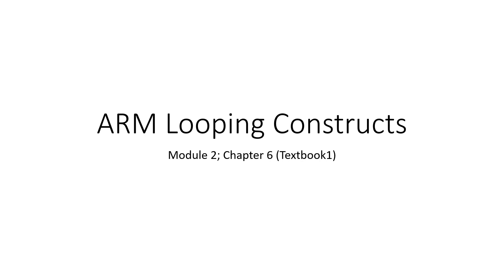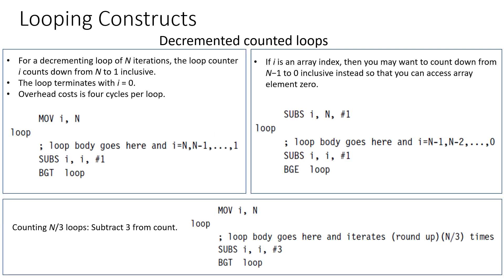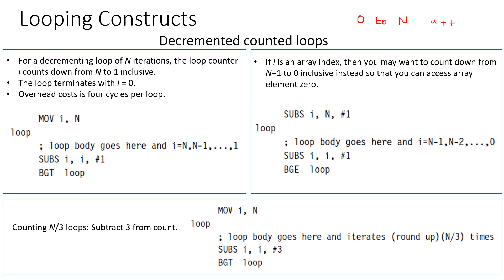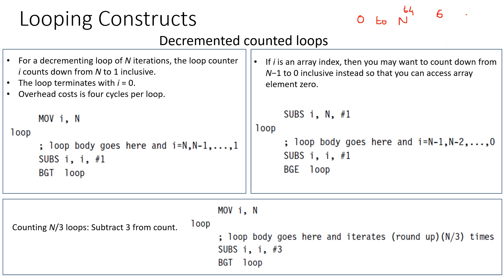ARM Ch 6 6 Looping constructs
ARM Looping Constructs
Module 2, chapter 6, section 6.6